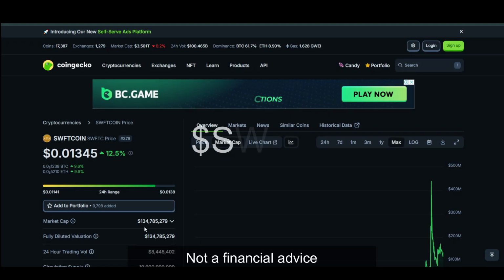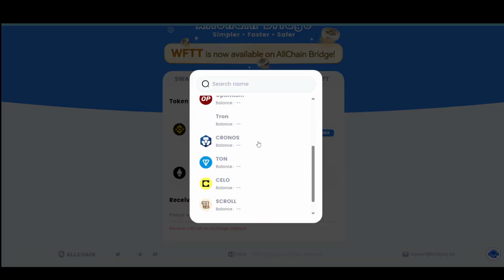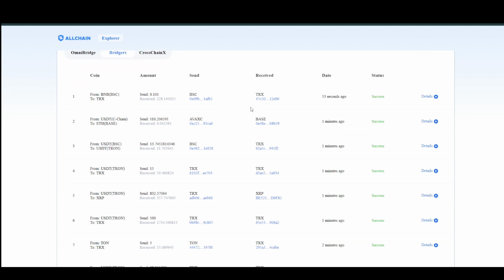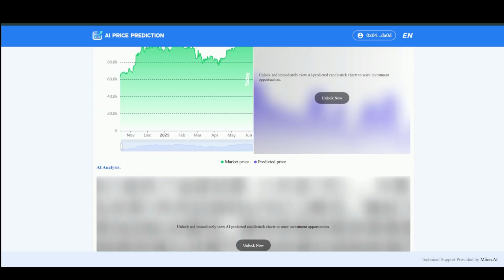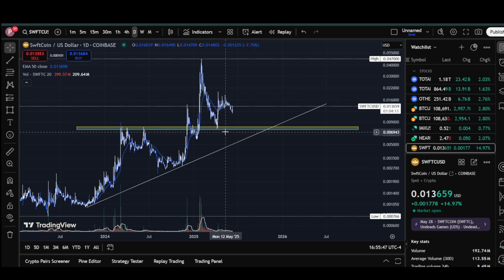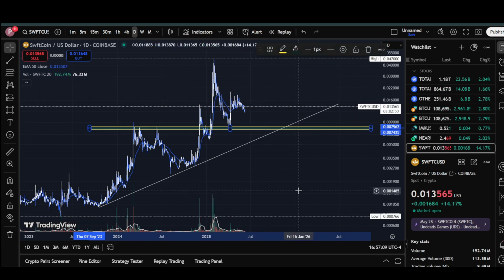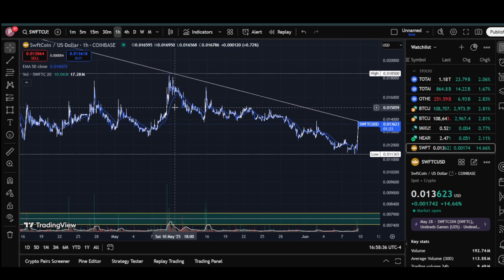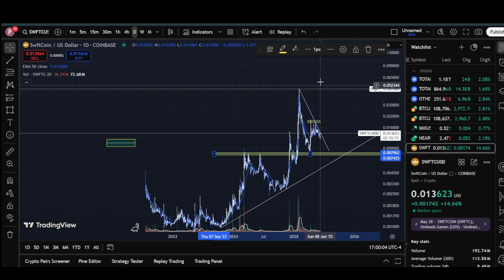SWFTCoin Latest Update & SWFTCOIN PRICE PREDICITON!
SWFT Blockchain Review, SWFTCOIN Pirce prediciton, SWFTC Price Analysis, SWTFCOIN News, SWFTCOIN LATEST UPDATE.
Is SWFTCOIN GOOD BUY?